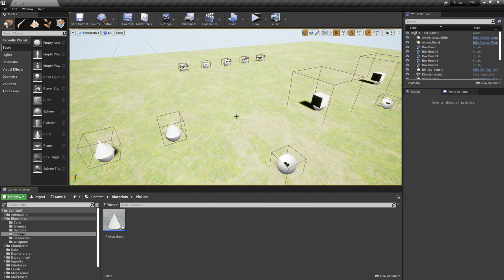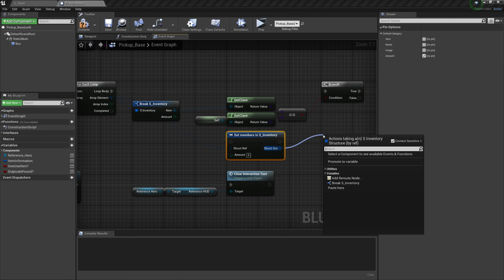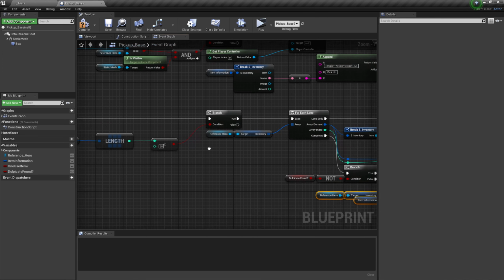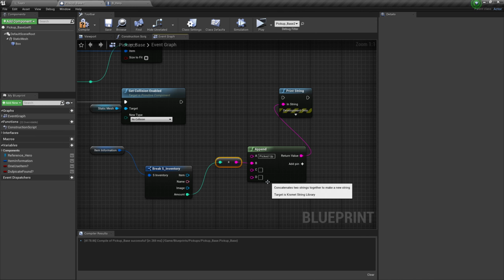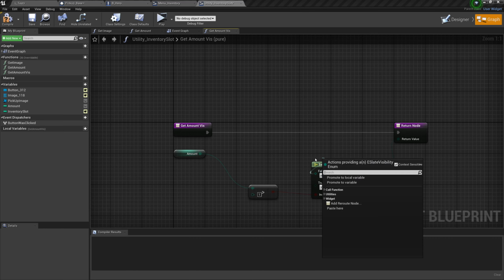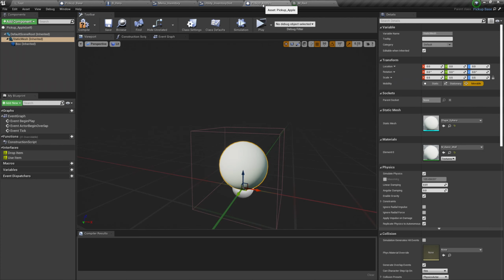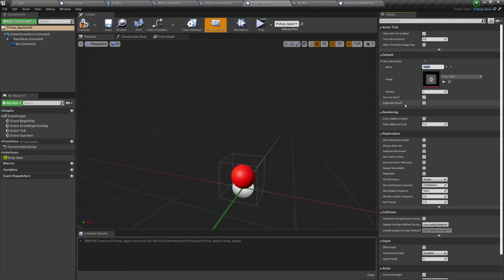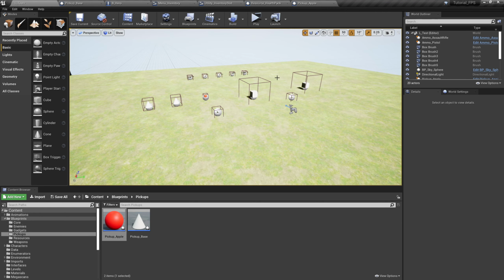UE4 Tutorial - FPS/RPG - Part 60 - Inventory Part 7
Concluding the creation of the inventory, this episode will see a child actor created from the 'Pickup Base' parent class, as well as duplicate items stacking and other bug fixes.